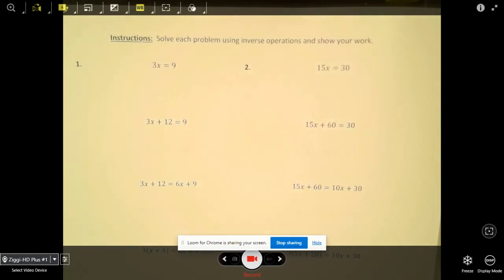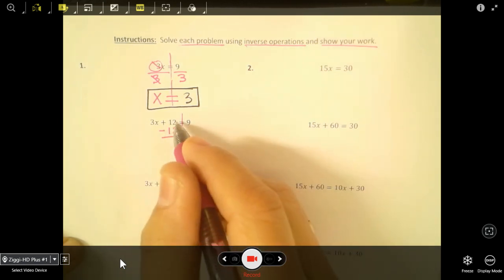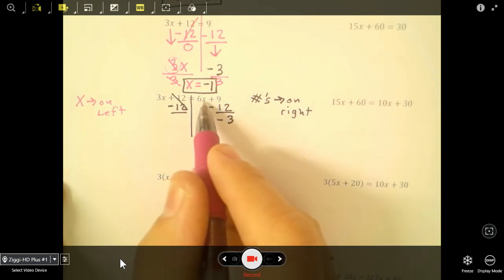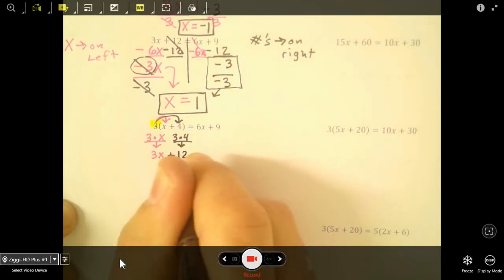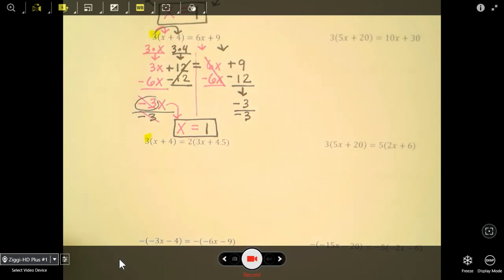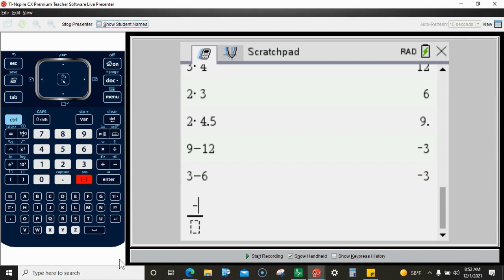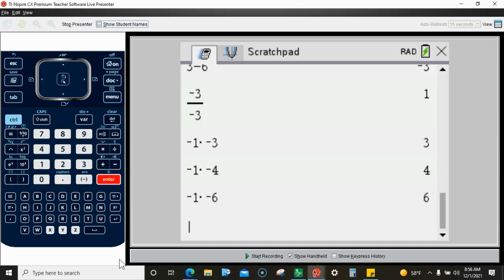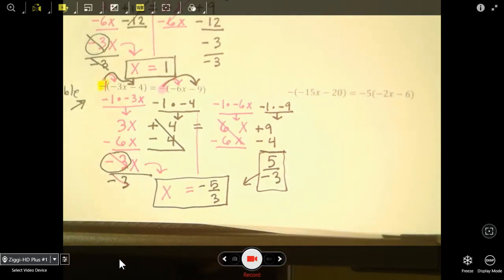Differentiated Equations Activity #1